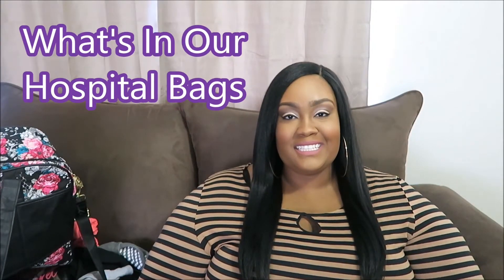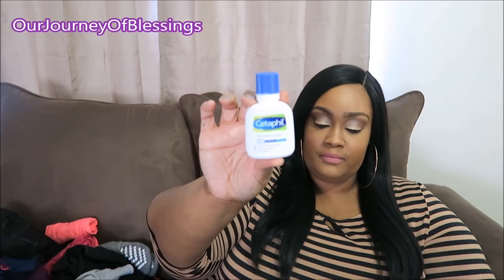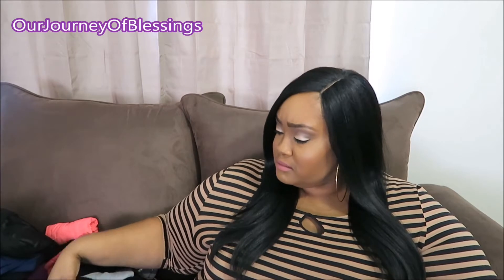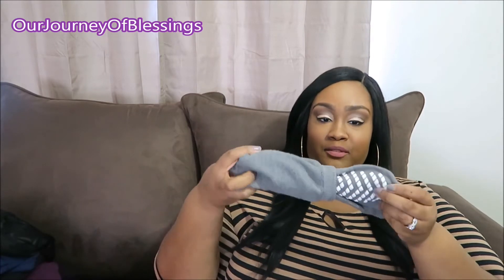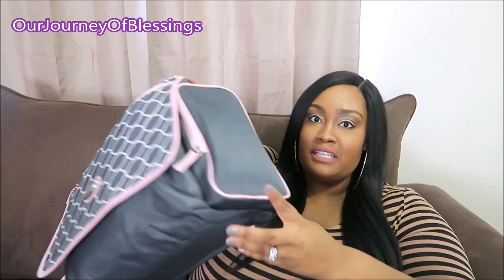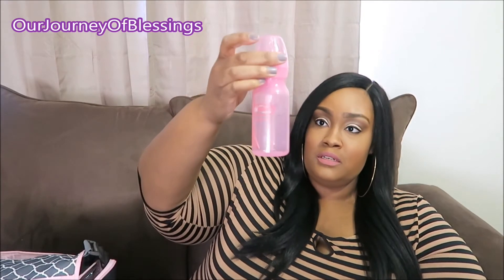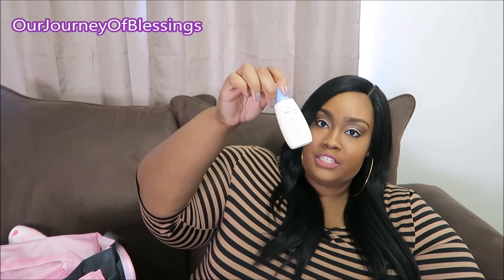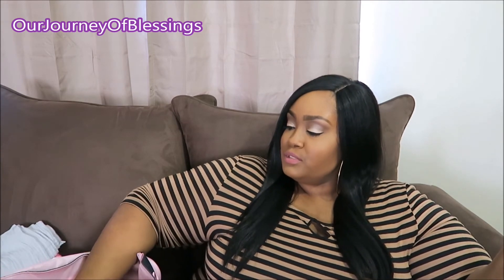What's In My Hospital Bag|OurJourneyOfBlessings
What's up Ourjourneygang! We're so close to our daughter's arrival! Our bags are packed and ready to go whenever the time comes. Check out what we're taking to the hospital for us and our daughter. I didn't mention Zari's coat but we have it in the carseat so I forgot to show you. We also have shower shoes. Let us know what else you think we need.